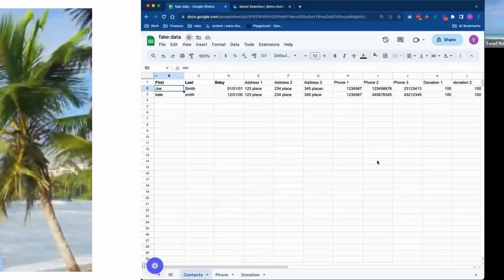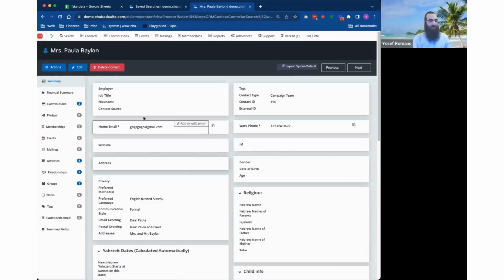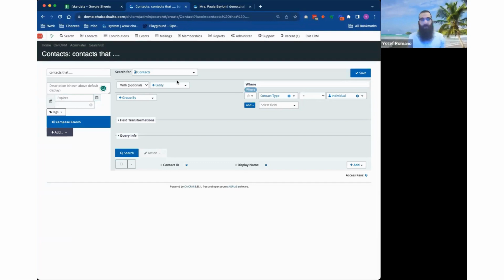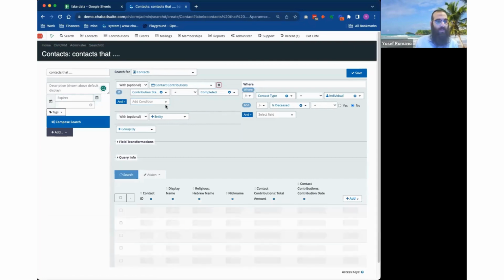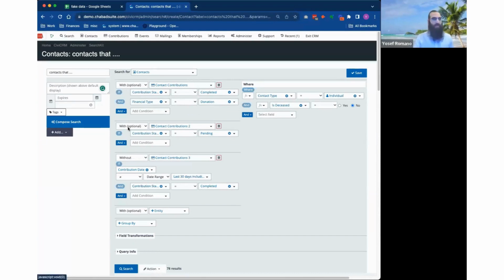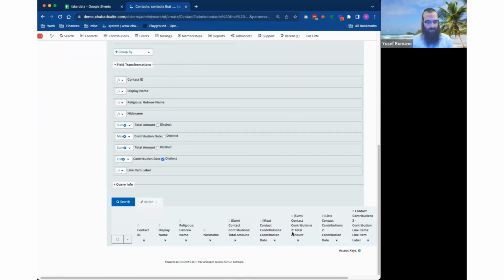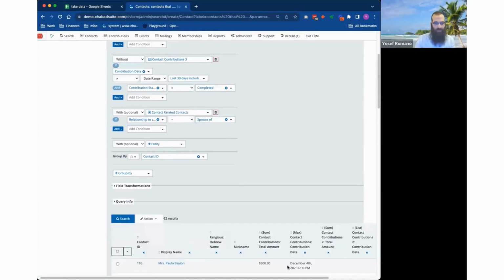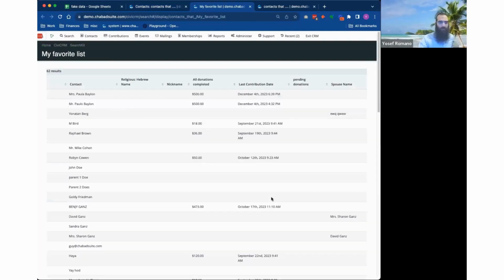How to Use Search Kit in Chabadsuite Tutorial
We're thrilled to officially introduce the advanced Search Kit feature which will officially replace the old search builder. This upgrade is designed to offer you a more robust and efficient searching capability within ChabadSuite.
To ensure a smooth transition and help you make the most of the new Search Kit, watch his videos till the end.

We'll walk you through the features and functionalities of the search kit.